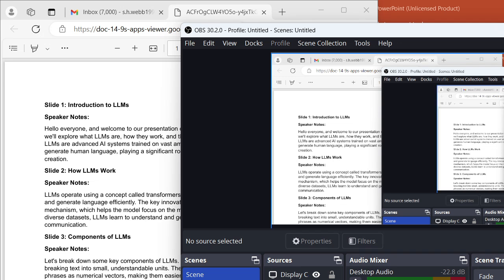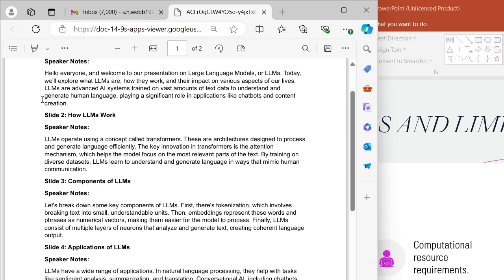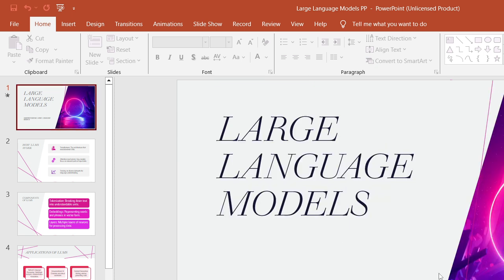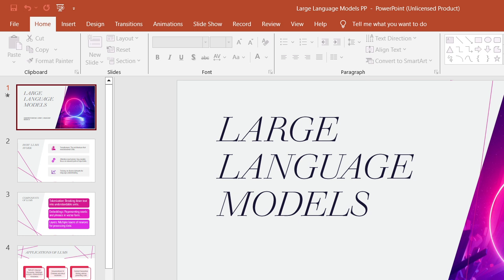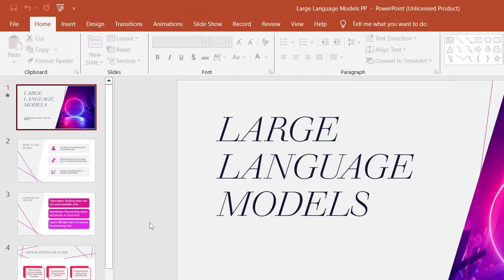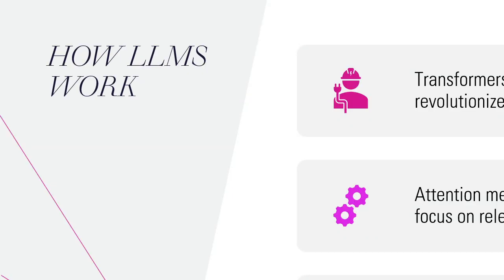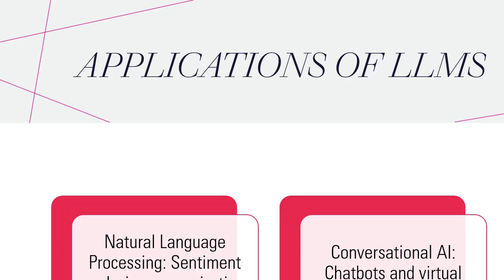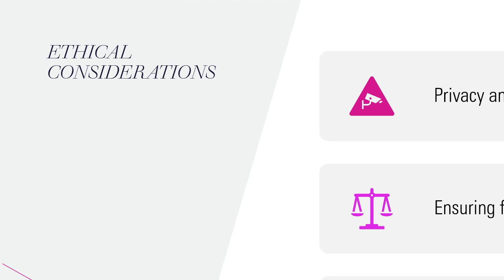LLM Briefly Explained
A brief explanation of LLMs.